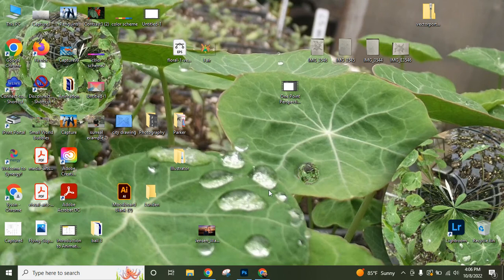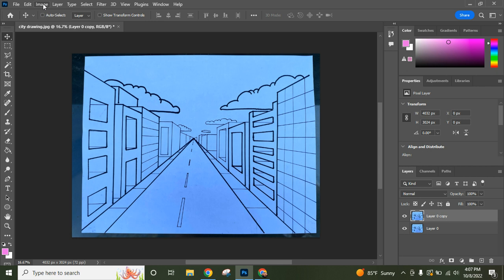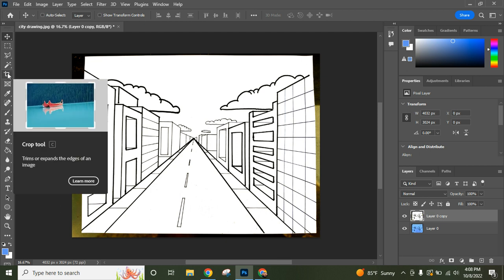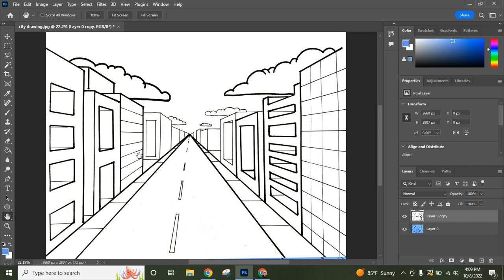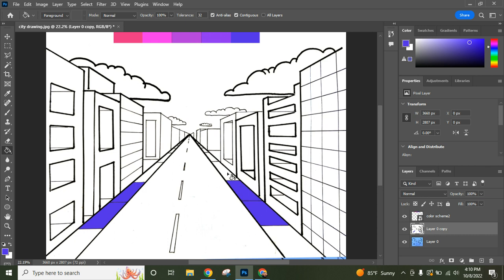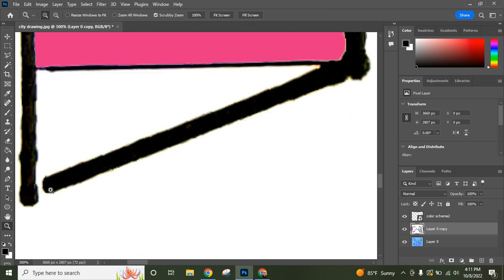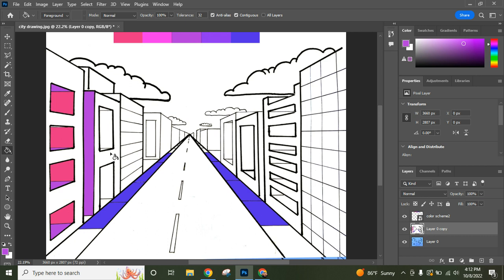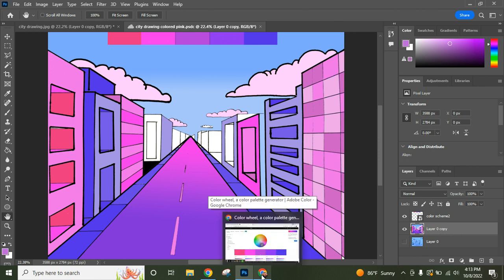Adding Color to Line Art in Photoshop - Tutorial - Basic Technique - Make your Drawing Digital